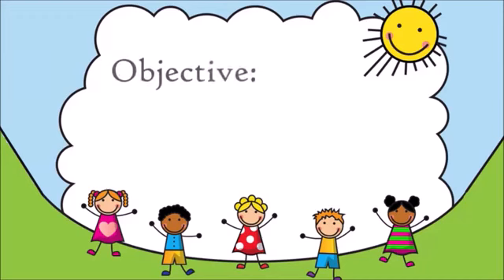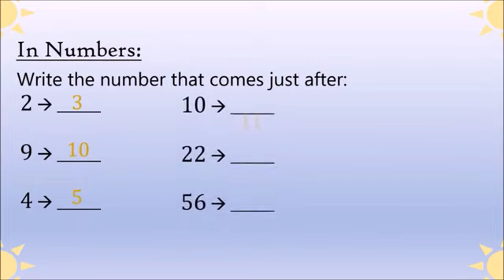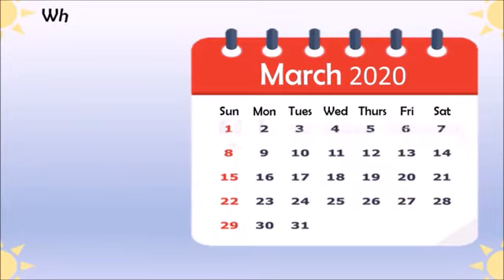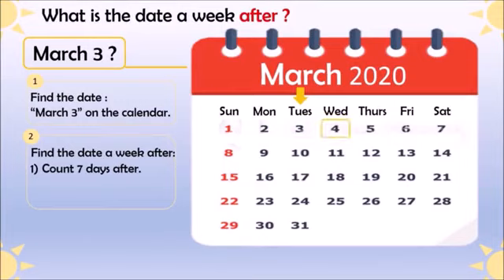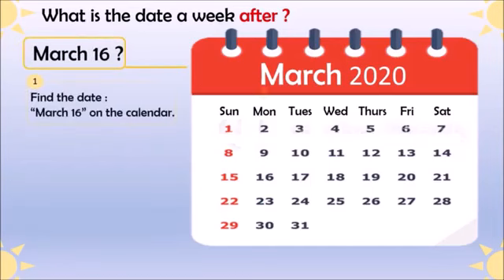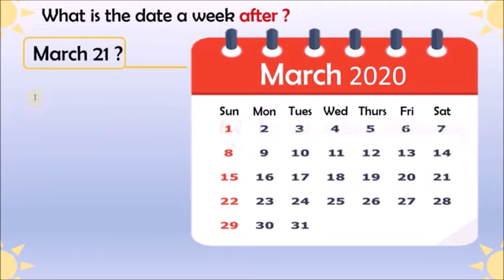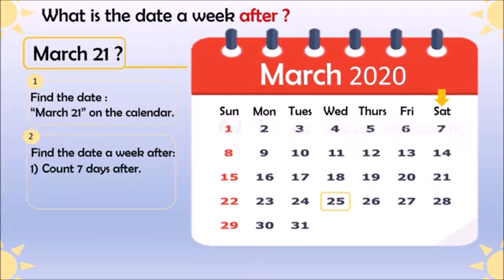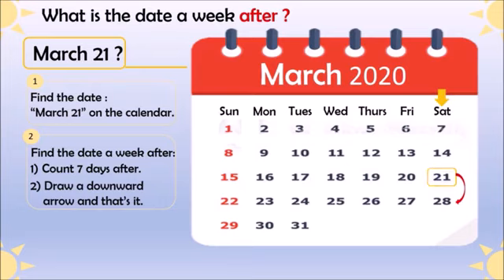Finding the date a week after kawthar zaarour